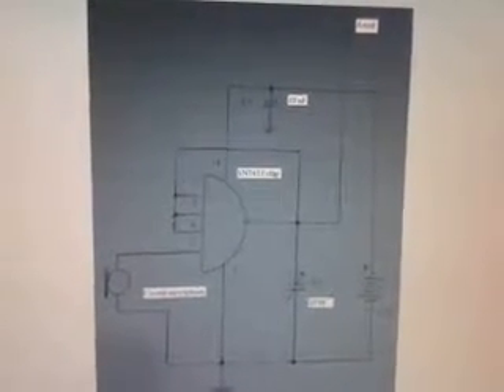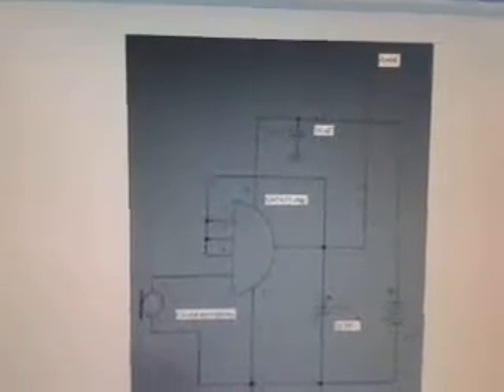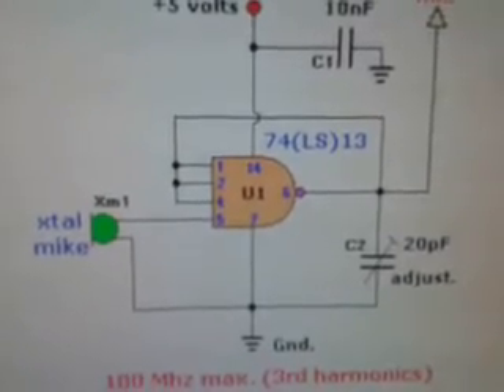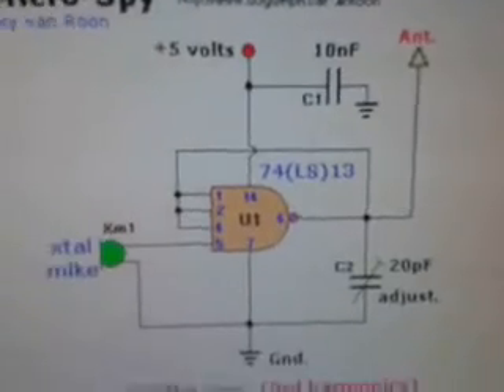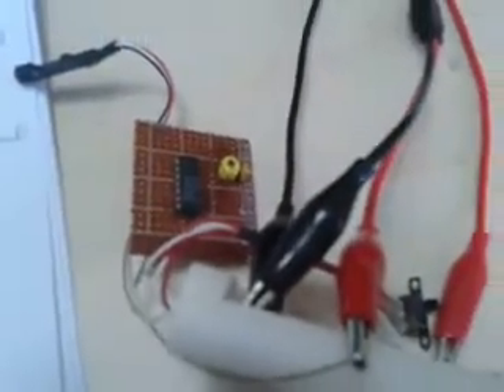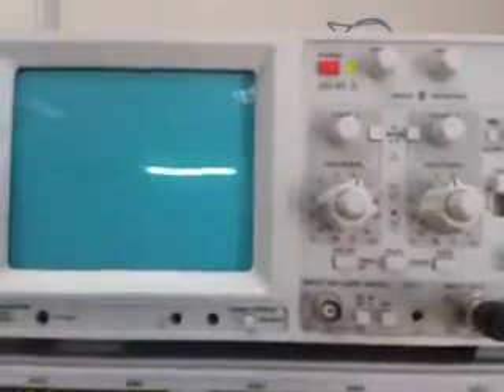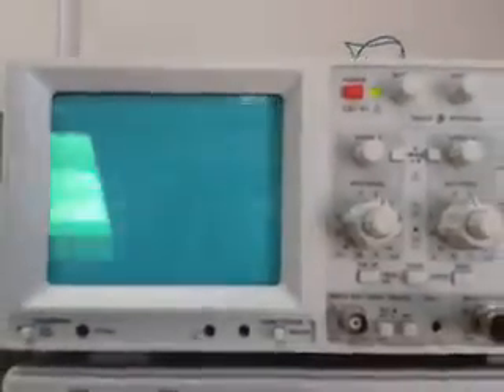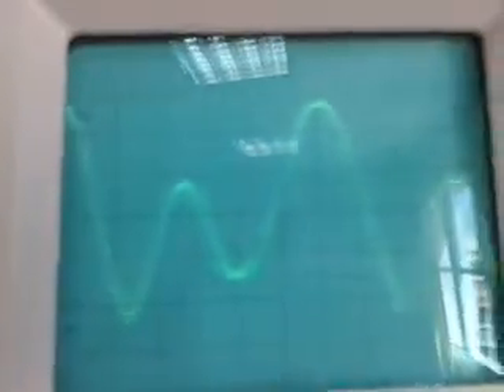The simplest FM transmitter ever - With no coil/inductor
This is a one chip FM transmitter. To the best of my knowledge, it is the simplest FM transmitter ever. It has only three components: one chip and two capacitors, along with a microphone. The transmitter range is about 50 m.

The steps to make this circuit along with some explanation can be found on: